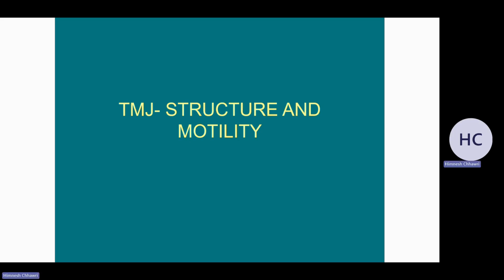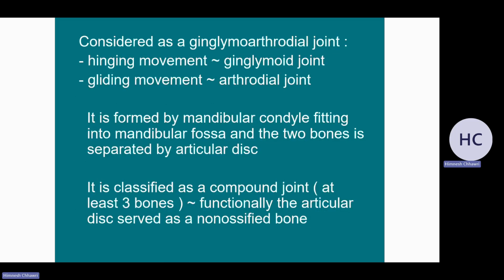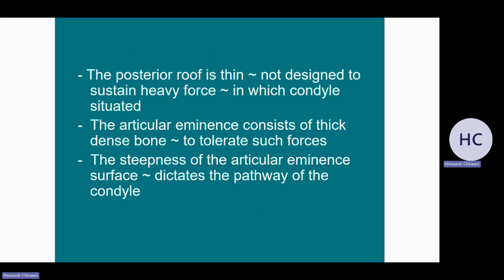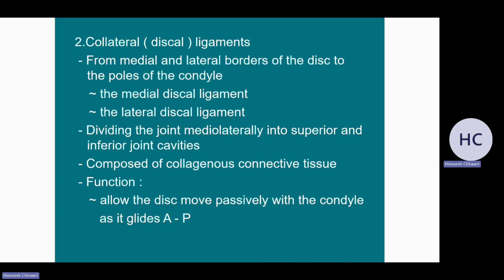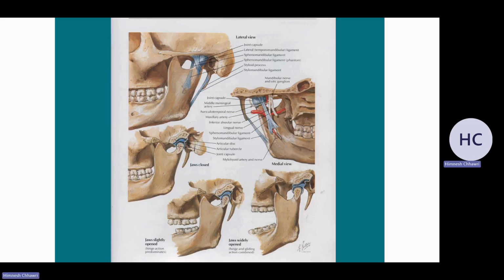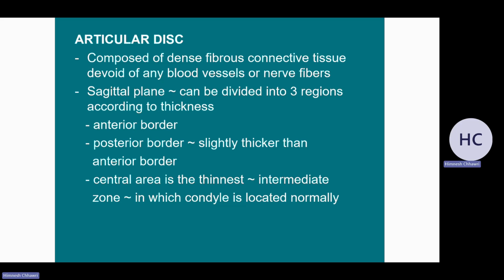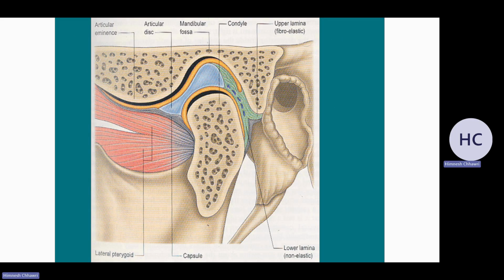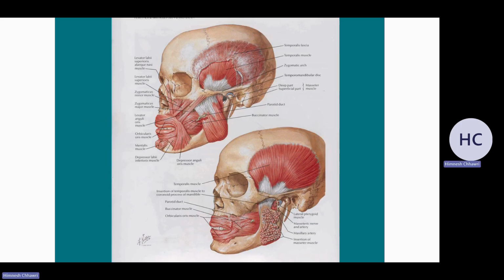10 - Temporomandibular joint (TMJ) structure and motility.